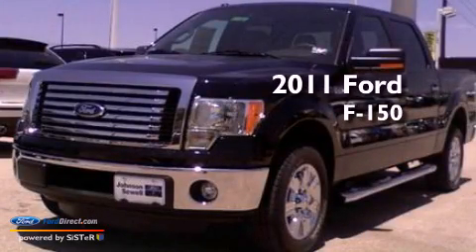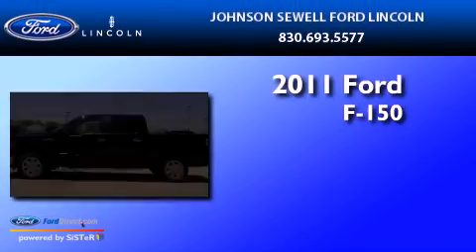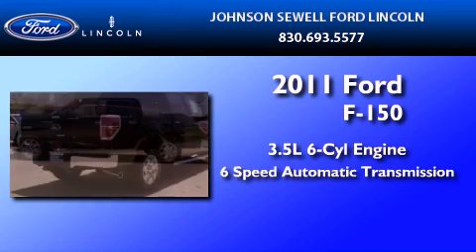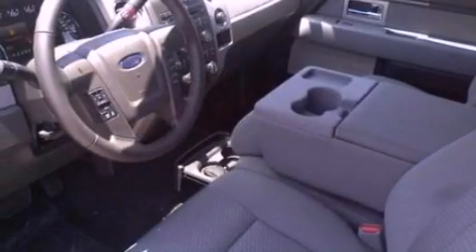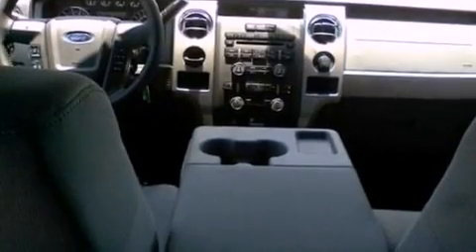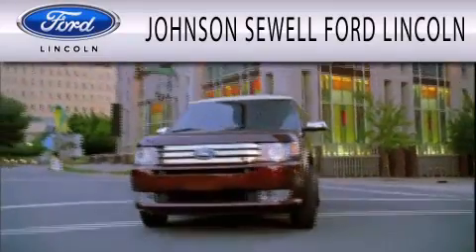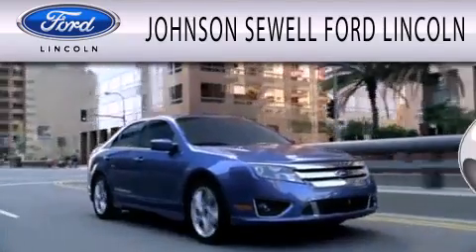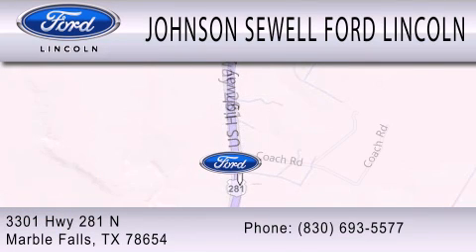2011 FORD F-150 TX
Year : 2011
 Make : FORD
 Model : F-150
 Engine : 3.5L V6
 Trans . : AUTO 6SPD
 Exterior : BLACK
 Miles : 9
 Interior : GRAY
 Stock : K1200